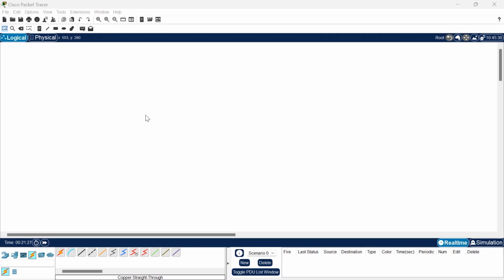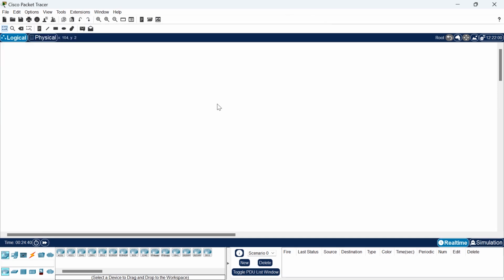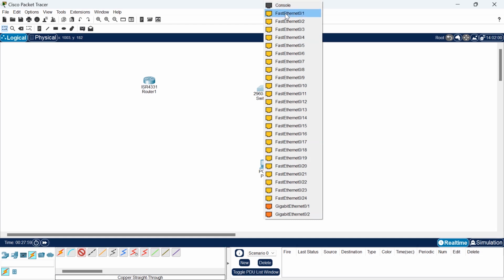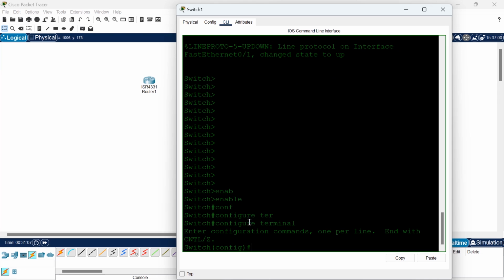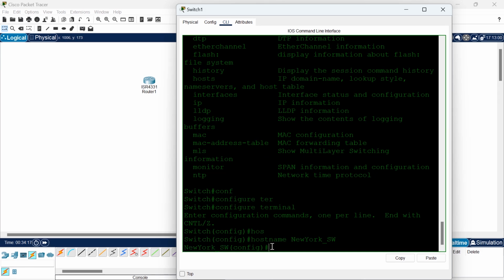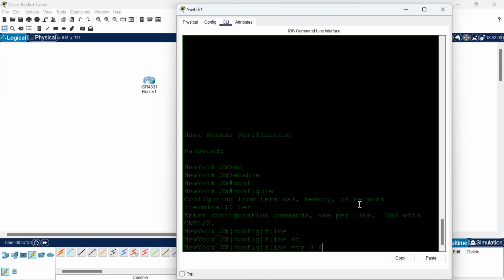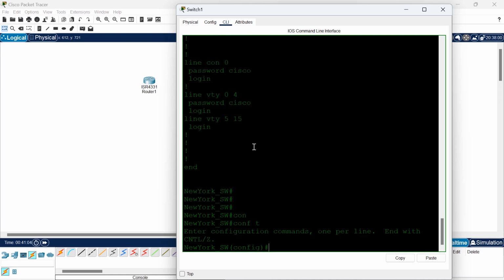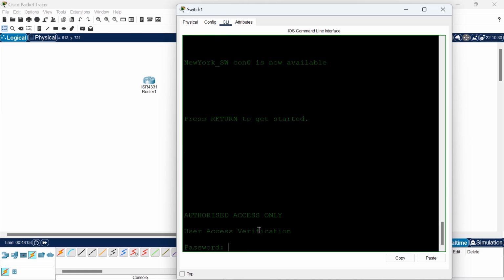01 Introduction to the Networking Series Using Packet Tracer